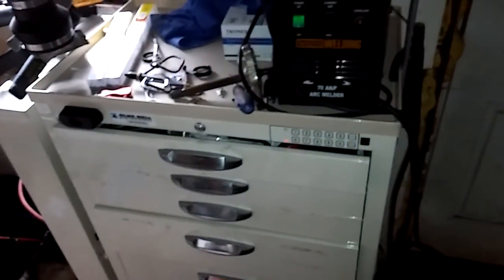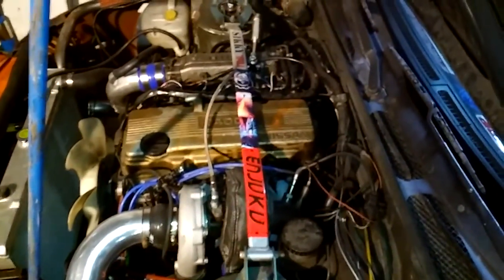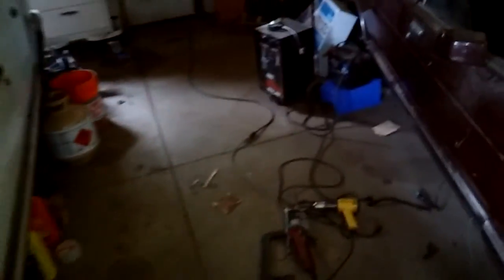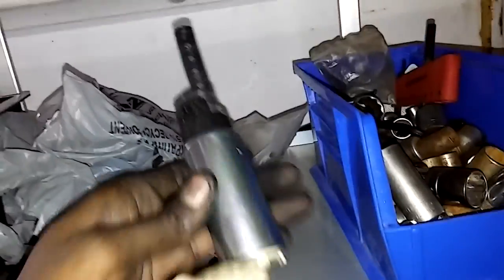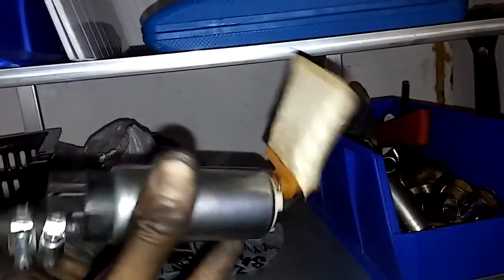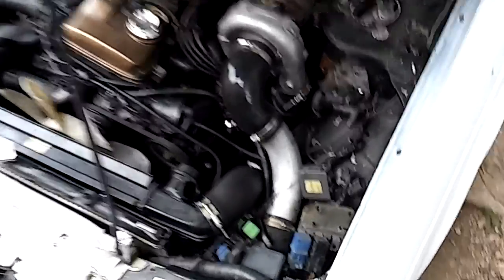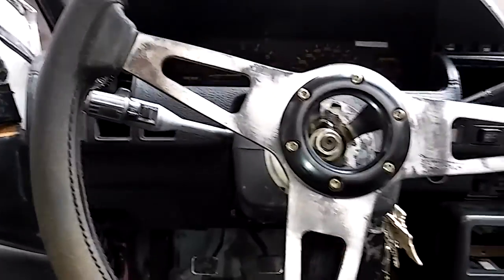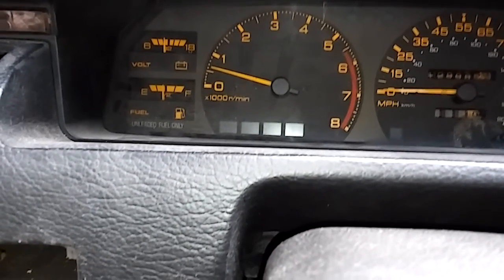CAN YOU JB WELD A BOV TO AN INTERCOOLER?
I was feeling creative so I had to try something out of the box. I have to recirculate the metered air back into the turbo inlet so my engine doesn't go rich and lobe at idle.